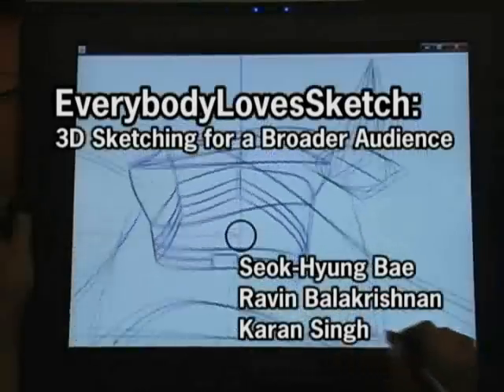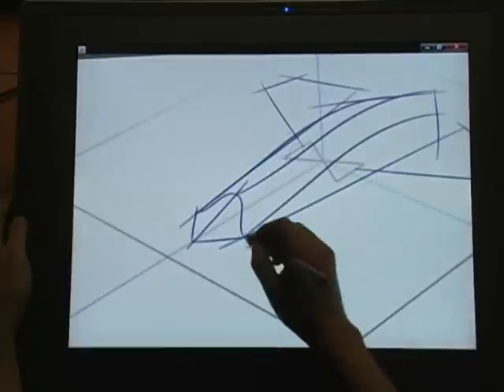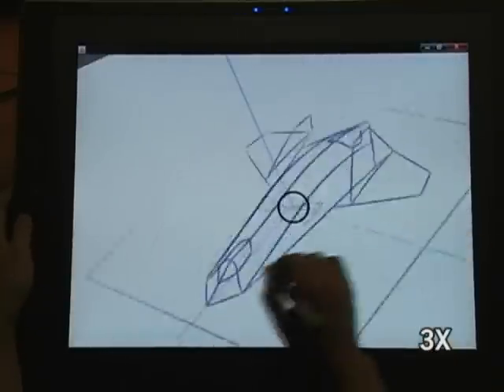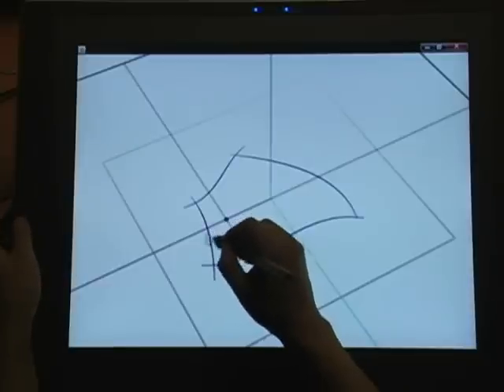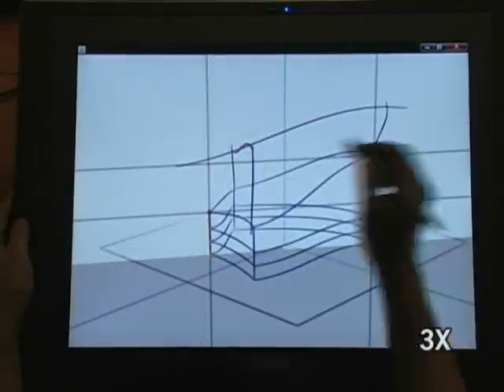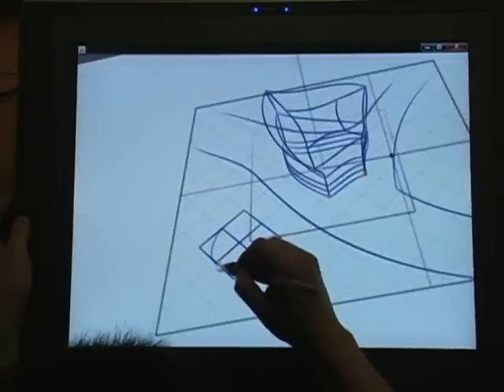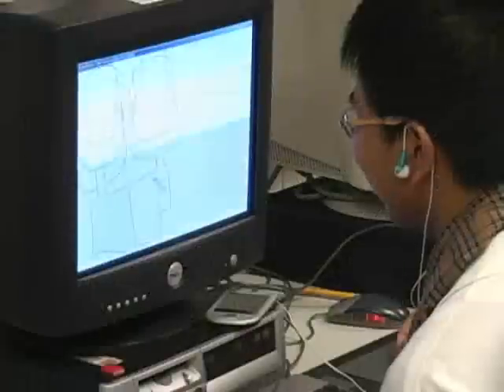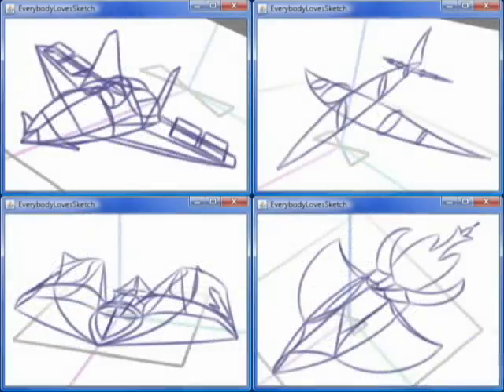UIST'09: EverybodyLovesSketch: 3D sketching for a broader audience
Presented at UIST (ACM Symposium on User Interface Software and Technology)

PAPER ABSTRACT:
We present EverybodyLovesSketch, a gesture-based 3D curve sketching system for rapid ideation and visualization of 3D forms, aimed at a broad audience. We first analyze traditional perspective drawing in professional practice. We then design a system built upon the paradigm of ILoveSketch, a 3D curve drawing system for design professionals. The new system incorporates many interaction aspects of perspective drawing with judicious automation to enable novices with no perspective training to proficiently create 3D curve sketches. EverybodyLovesSketch supports a number of novel interactions: tick-based sketch plane selection, single view definition of arbitrary extrusion vectors, multiple extruded surface sketching, copy-and-project of 3D curves, freeform surface sketching, and an interactive perspective grid. Finally, we present a study involving 49 high school students (with no formal artistic training) who each learned and used the system over 11 days, which provides detailed insights into the popularity, power and usability of the various techniques, and shows our system to be easily learnt and effectively used, with broad appeal.

AUTHORS:
Seok-Hyung Bae, Ravin Balakrishnan, Karan Singh
University of Toronto, Toronto, ON, Canada

Copyright © 2009 by the Association for Computing Machinery, Inc. Permission to make digital or hard copies of part or all of this work for personal or classroom use is granted without fee provided that copies are not made or distributed for profit or commercial advantage and that copies bear this notice and the full citation on the first page. Copyrights for components of this work owned by others than ACM must be honored. Abstracting with credit is permitted. To copy otherwise, to republish, to post on servers, or to redistribute to lists, requires prior specific permission and/or a fee.